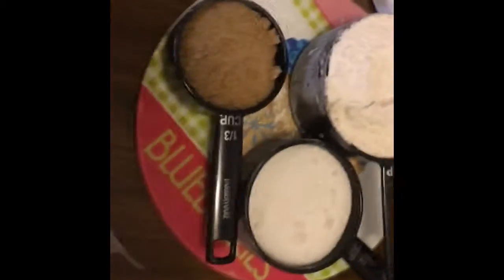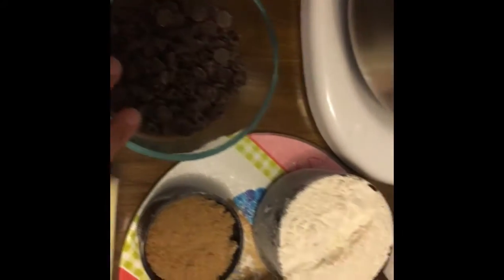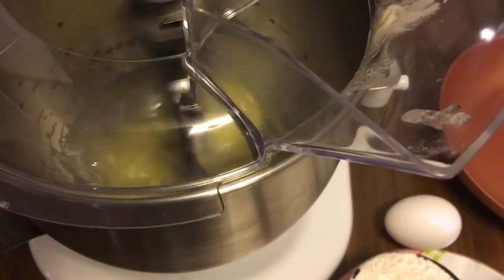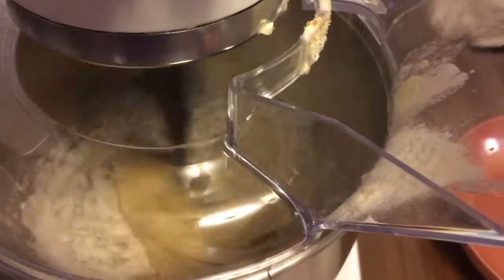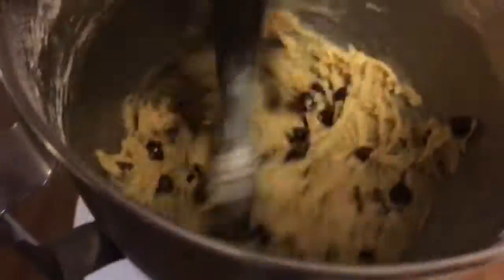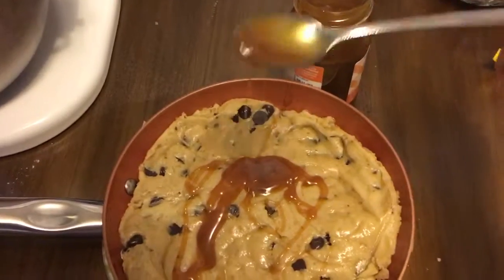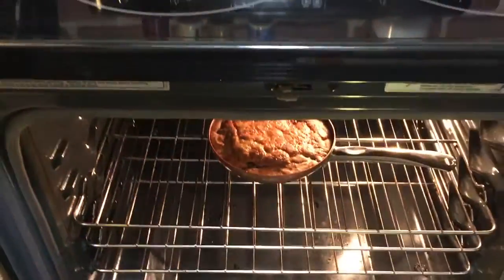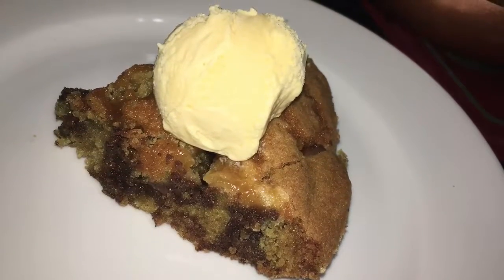Skillet cookie 🍪 easy And Yummy Fall Recipe 😋